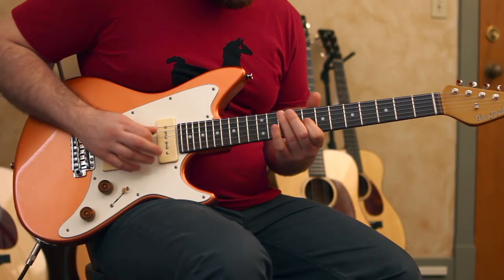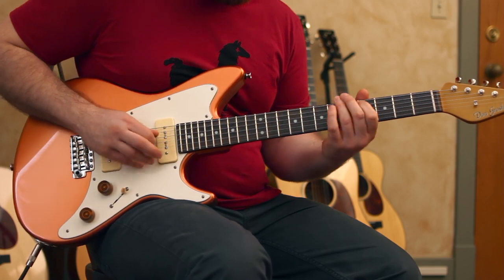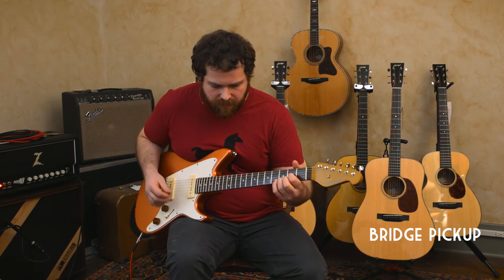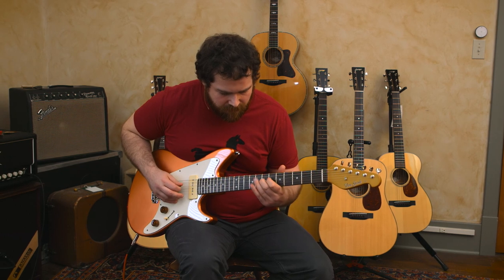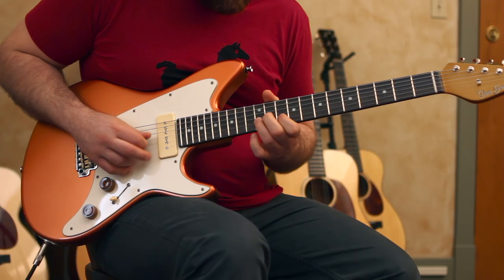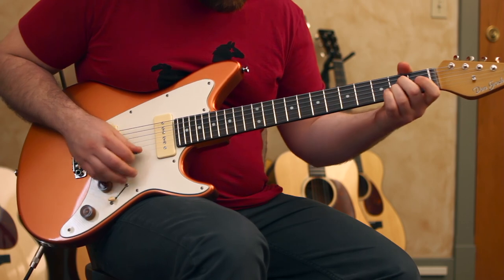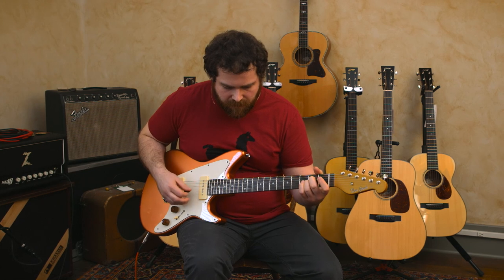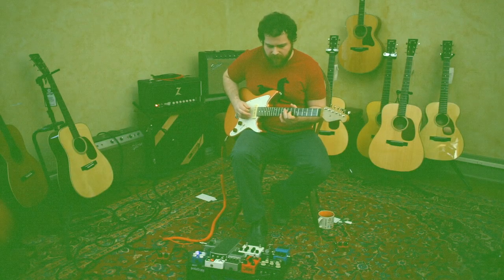Don Grosh Electric Guitars - ElectraJet Copper Metallic - Short Scale - Demo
For full details and specs on this Don Grosh Electric Guitars - ElectraJet Copper Metallic - Short Scale - Demo

Amp: Dr. Z Amps - MAZ 18 Jr. Reverb Mk.II Head Black

Recorded with a SM-57 directly into a Zoom H6.